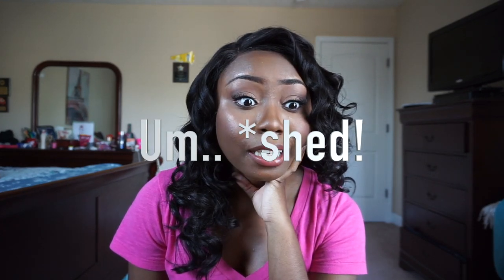Got Weave? PREMIER LACE WIGS REVIEW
I decided to expose myself, and tell you guys this is a wig. The hair was freshly washed the night before. I blow dried it with a blow dryer with a comb attached about 70%, then let it air-dry overnight.

They are having a sale right now! You're welcome!